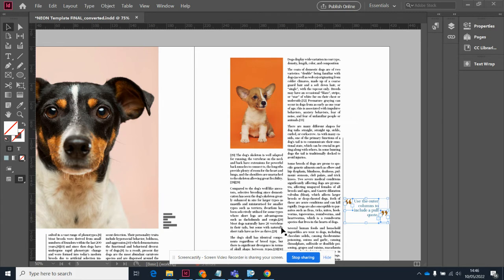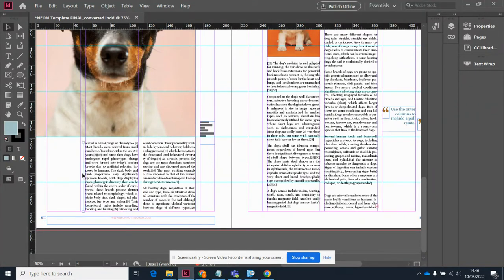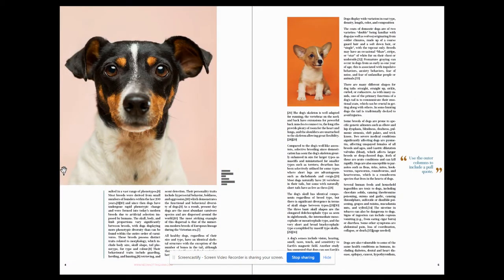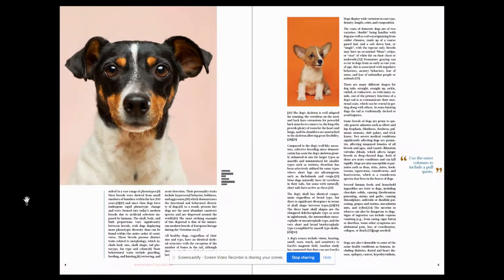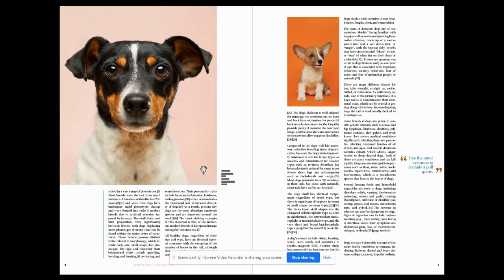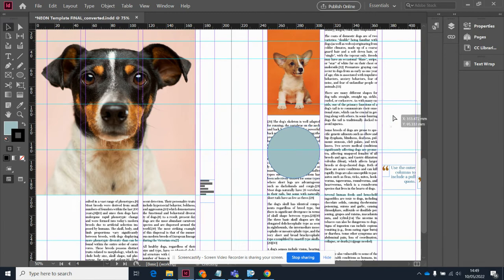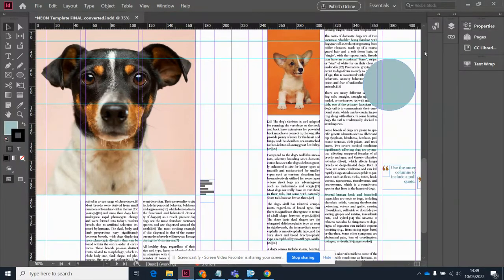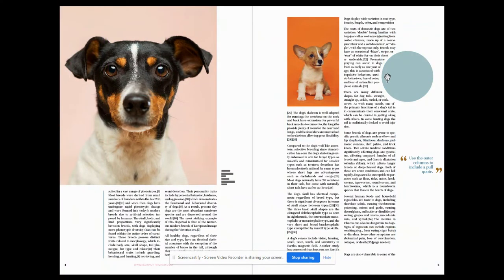InDesign 18: Lines and Shapes